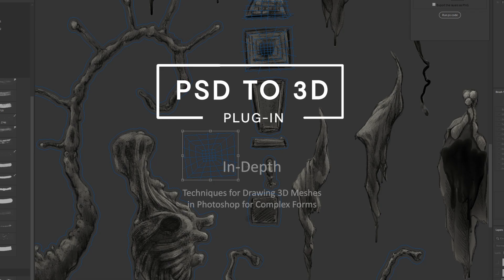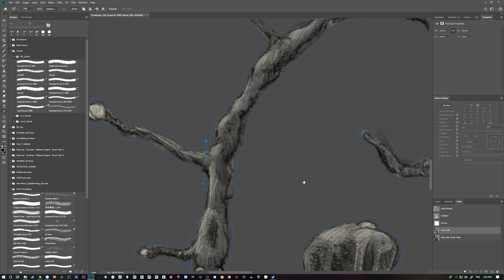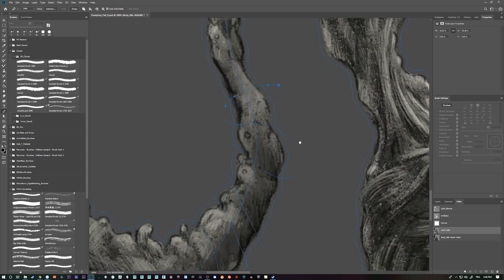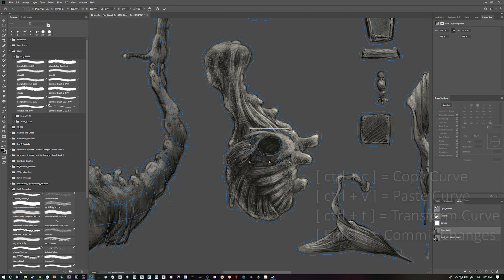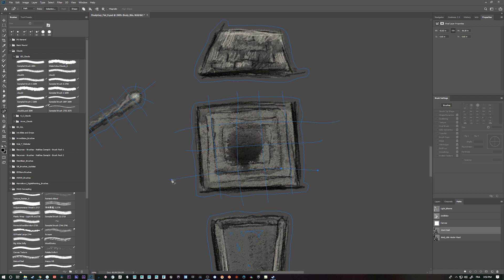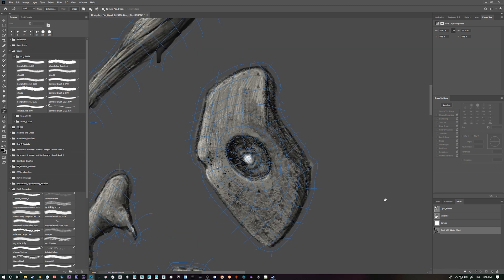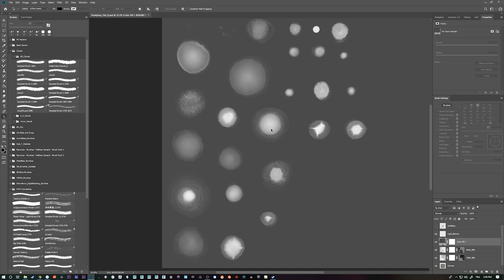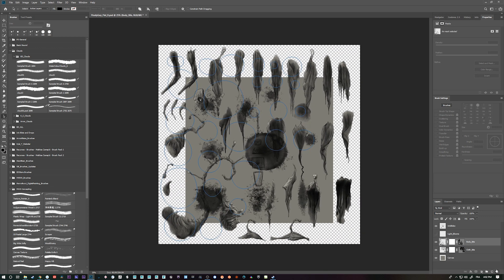PSD to 3D → Creating Meshes in Photoshop for Complex 3D Forms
We will be taking a look at a few different ways to create custom 3D Meshes for complex forms using the Pen tool in Photoshop. I will show you some of my techniques for keeping nice edge flow and maintaining quads.